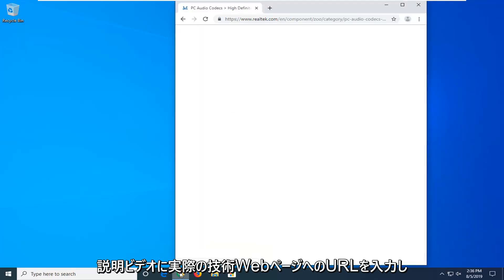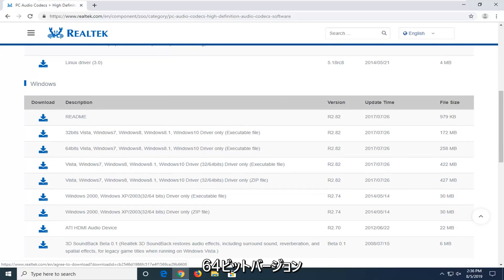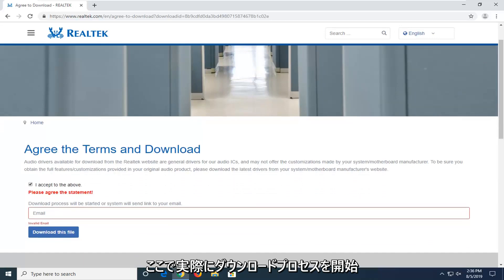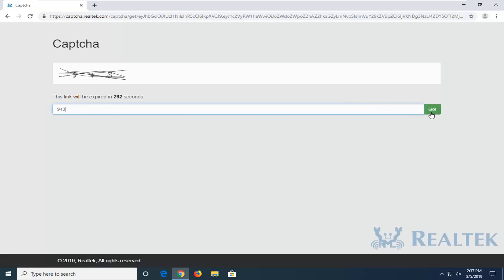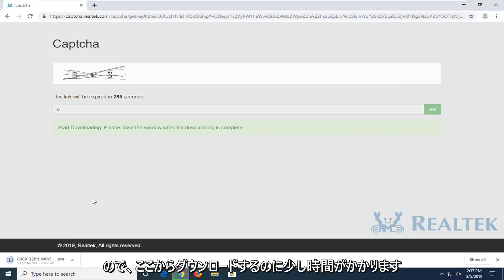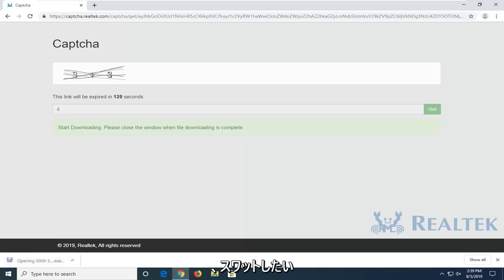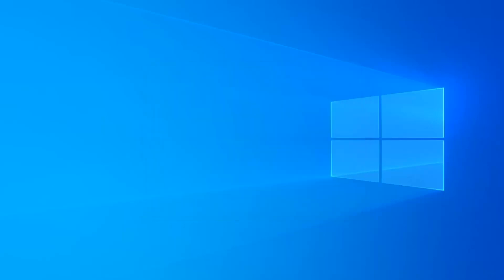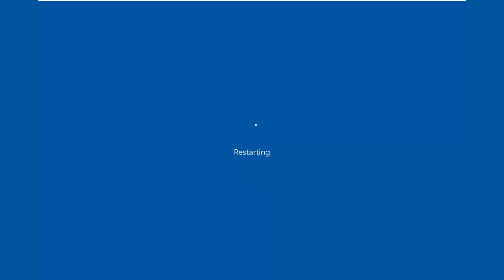Realtek Audio を設定する Windows 11/10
Windows10およびWindows11にRealtekマイクドライバーをインストールする方法[チュートリアル]

Realtekは中国を拠点とするマイクロチップの生産者であり、現在、通信ネットワークIC、コンピュータ周辺機器IC、およびマルチメディアICを製造および販売しています。ほとんどのマザーボードメーカーは、コンピューターのさまざまなコンポーネント用にICを購入しています。それらのコンポーネントの1つはオーディオチップかもしれません。オーディオチップが正しく動作するには、最新のドライバが必要です。

ドライバはオペレーティングシステムによって自動的にインストールされる場合もありますが、手動でダウンロードしてインストールする必要がある場合もあります。これらのドライバーはWindowsの更新プログラムでは使用できず、手動でダウンロードする必要があるため、これは一部のユーザーにとって問題になる可能性があります。したがって、このチュートリアルでは、これらのドライバーをコンピューターにダウンロードしてインストールする最も簡単な方法を説明します。

Realtekは中国を拠点とする会社であり、彼らのWebサイトはICのドライバーのみを提供しています。ただし、パフォーマンスを向上させるために各ボードに追加のカスタマイズが行われているため、これらのドライバをすべてのマザーボードにインストールできるわけではありません。したがって、ボードの製造元のWebサイトでドライバを探すことをお勧めします。ただし、ボードのドライバーが見つからない場合は、以下の手順に従ってユニバーサルドライバーをダウンロードしてインストールできます。ドライバは、製造元が提供するパフォーマンスの向上を提供しない場合がありますが、それでも正しく機能します。

Realtek HD Audio Driverは、Windowsシステムのサウンド設定を管理するために最も一般的に使用されるサウンドドライバーです。 Realtek High Definition Audio Managerには、Realtek Audioドライバーが同梱されています。これは基本的に最も一般的に使用されるサウンドドライバーであり、驚くべき機能が搭載されており、16.20.24ビットのパルス符号変調を備えた6チャンネルのデジタル-アナログコンバーター（DAC）をサポートします。 5.1のチャンネルオーディオで。

基本的に、サウンドドライバーは、Windowsデスクトップでのサウンドコントロールの再生を容易にし、オーディオカードを介してシステムに高品質のサウンドを提供することが知られています。サウンド体験を向上させるために、オーディオデバイスでタグ付けされています。最近、Windowユーザーは、サウンドドライバへのアクセスの難しさについて報告しています。また、ユーザーは、Realtek HD Audio Managerアイコンが失われたり、タスクバー、システムトレイ、および通知セクションから外れたりしました。この問題は、Windows Updateの後で、またはオーディオカードドライバーの変更が原因で発生した可能性があります。

このチュートリアルで対処する問題：

realtekhdオーディオマネージャー
realtekオーディオ
realtekhdオーディオマネージャーウィンドウズ7
realtekhdオーディオマネージャーウィンドウズ10
realtekオーディオマネージャー
realtekオーディオコンソール
realtekhdオーディオマネージャーウィンドウズ10音が出ない
realtek pciegbeファミリーコントローラー
realtekhdオーディオマネージャーウィンドウズ10ダウンロード
realtekオーディオドライバー
realtekオーディオコントロール

このチュートリアルは、Windows 11、Windows 10、Windows 8 / 8.1、Windows 7オペレーティングシステムを実行しているコンピューター、ラップトップ、デスクトップ、およびタブレットに適用されます。すべての主要なコンピューターメーカー（Dell、HP、Acer、Asus、Toshiba、Lenovo、Samsung）で動作します。